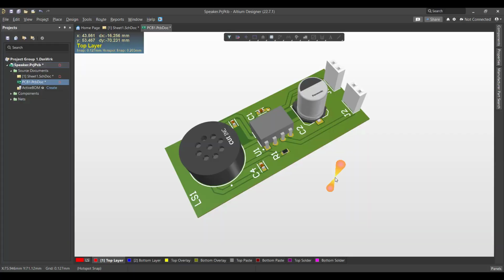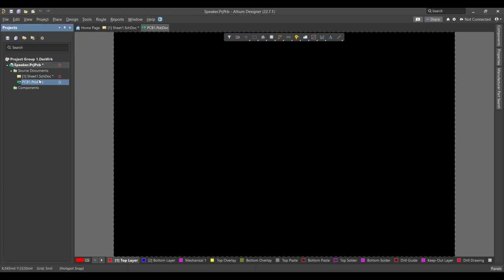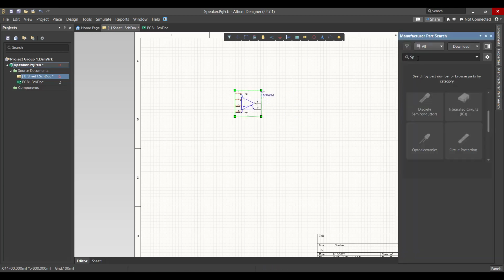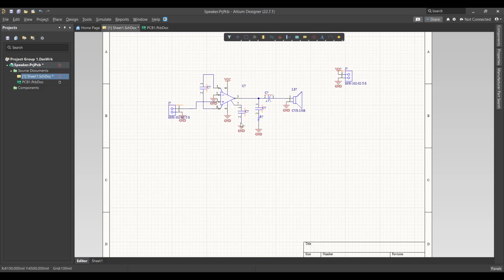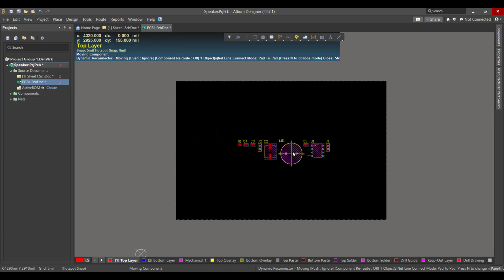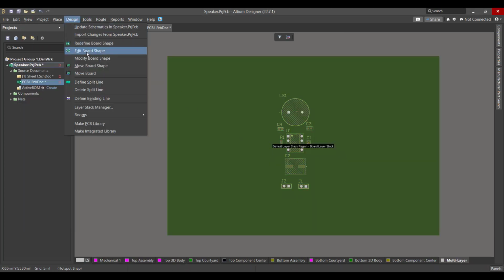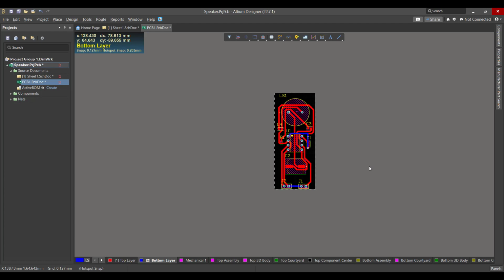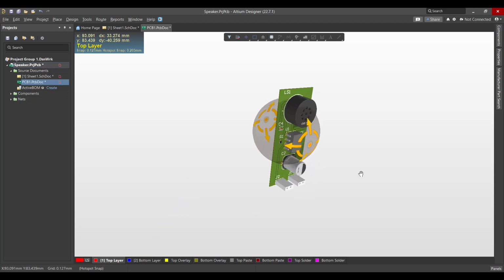Design a Speaker Circuit 🎧 | Complete PCB Layout in Altium Designer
In this video, you’ll learn how to design a speaker driver circuit using Altium Designer, from schematic to PCB layout — a complete audio project perfect for beginners and audio electronics fans.

Whether you're working on a mini amplifier, Bluetooth speaker, or portable sound system, this guide will show you how to handle signal routing, audio jack integration, and power management with precision.

🎧 What You’ll Learn:

How a basic speaker/amplifier circuit works

Designing the schematic in Altium

Placing components for clean audio routing

Creating a compact, low-noise PCB layout

🔧 Tools & Components:

Audio amplifier IC (e.g. TDA2822, TDA7052, LM386)

Altium Designer software

Capacitors, resistors, audio connectors

Speaker output terminals

Great for learning PCB design in audio applications

Real-world project with practical uses

Ideal for DIY sound systems, gadgets, and learning signal flow

📌 Perfect For:

Beginners in PCB design

Audio electronics DIYers

Students building audio circuits

Makers prototyping speaker-based projects

📺 Watch now and bring your audio circuit to life!